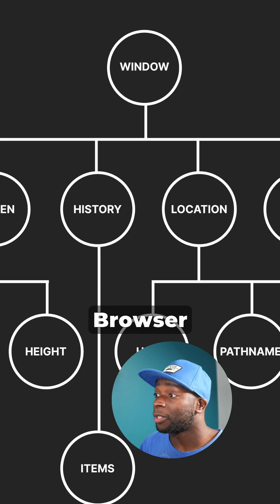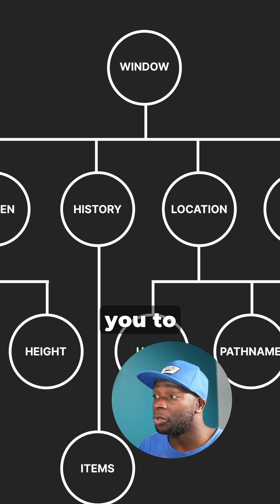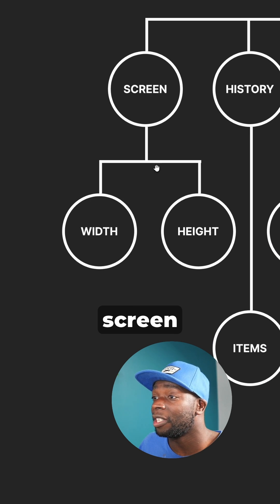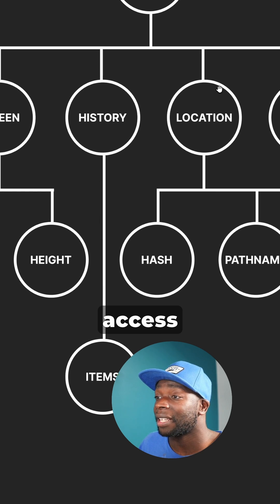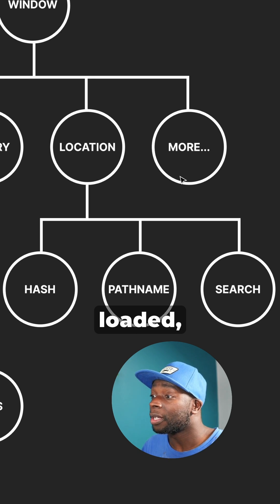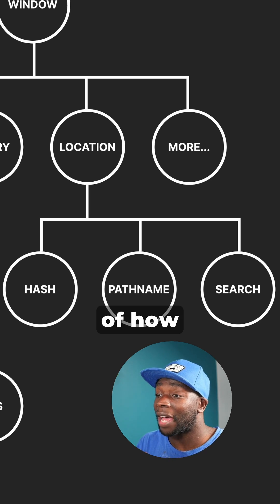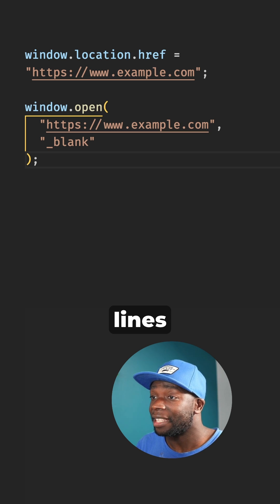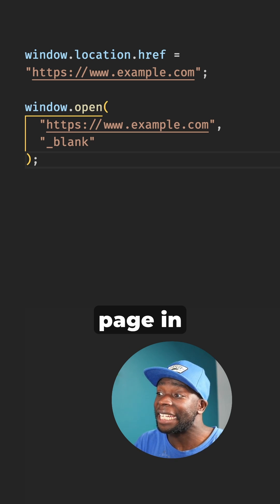What is the Browser Object Model?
Understanding the browser object model.